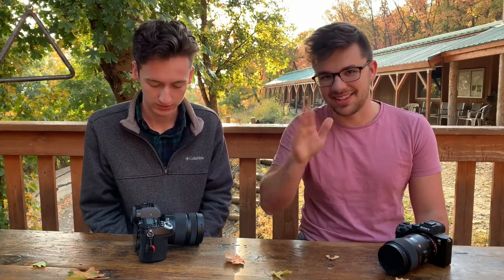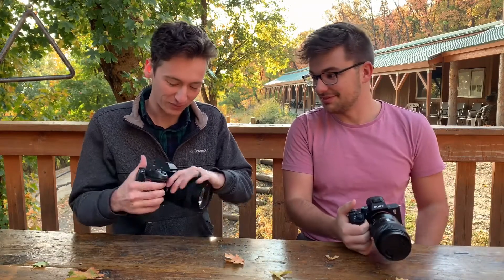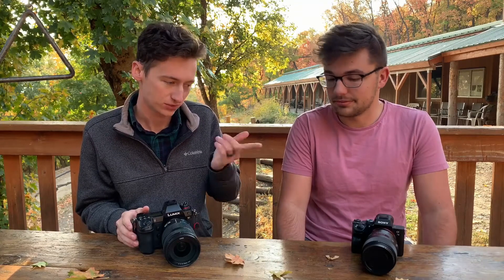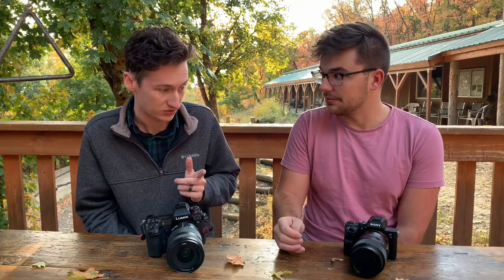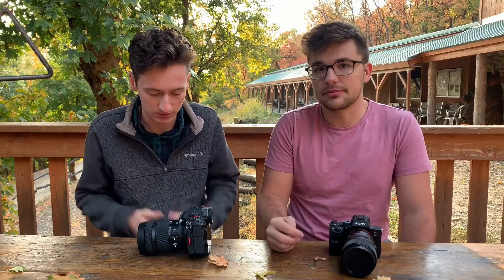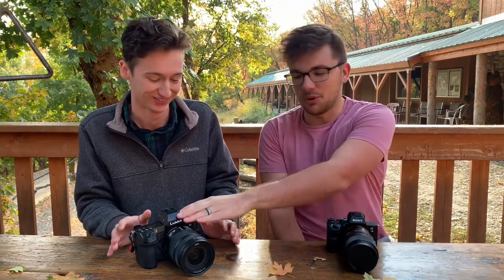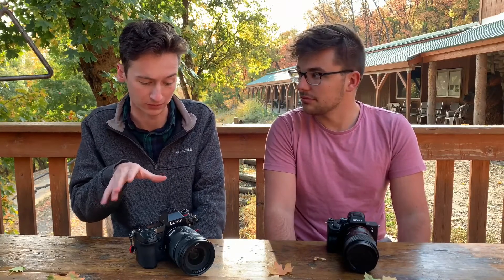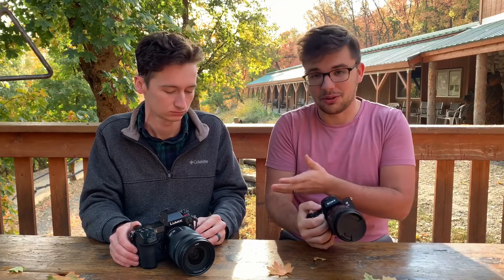Panasonic S1 vs Sony A7iii in 2020 - Travel Photo/Video Comparison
Gear and Mods Links:

Ditch Lights
Wiring harness
Cheap Aluminium bar you can make anything out of
Awesome button that fits perfect in Toyota blank locations
Exact button I used

My rooftop tent which I love

Cheap yet great overland fridge
Power for everything

My favorite camera
My favorite lens
Awesome cheap tripod